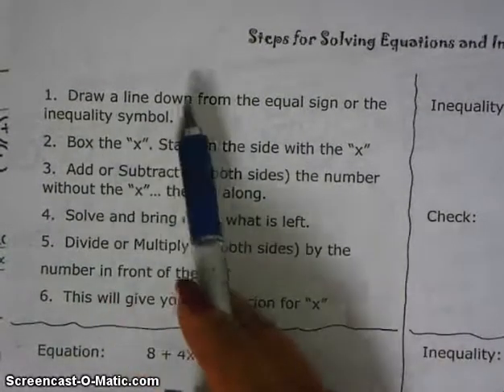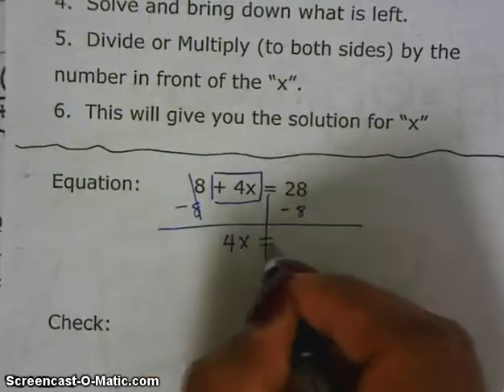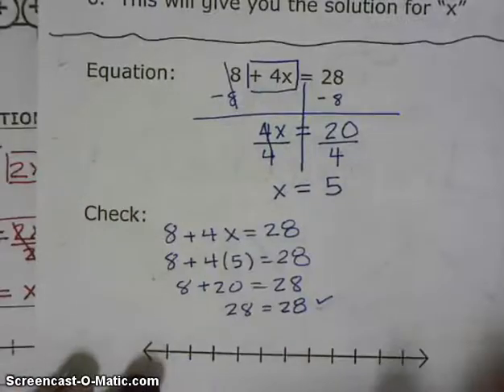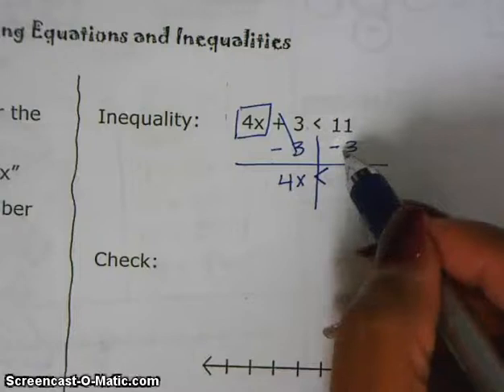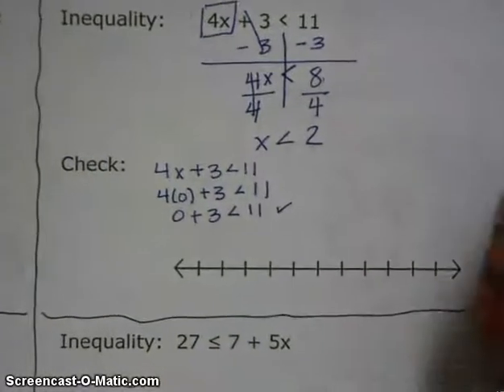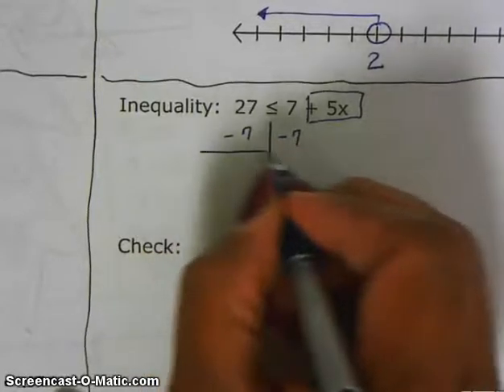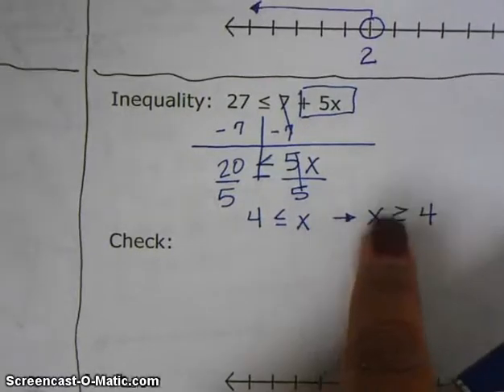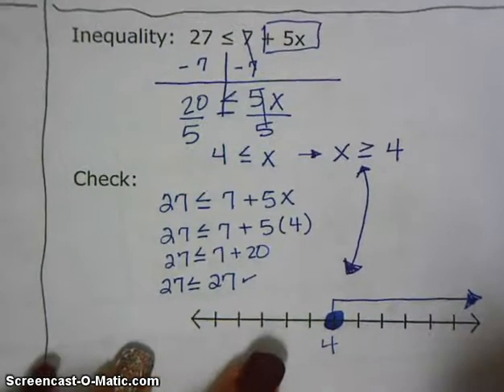Steps for Solving Equations and Inequalities